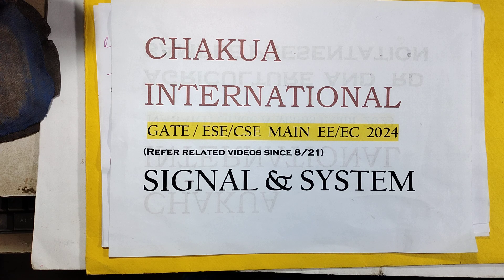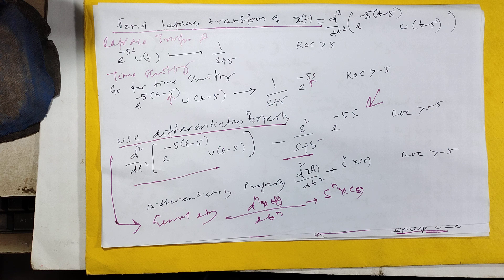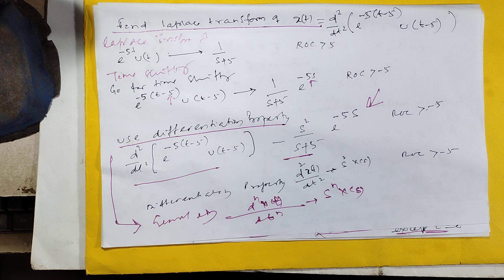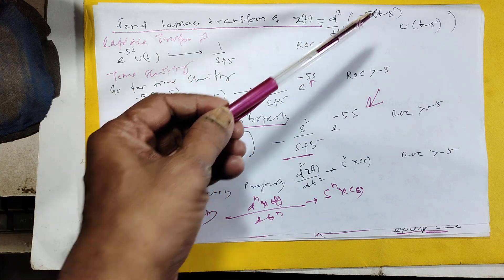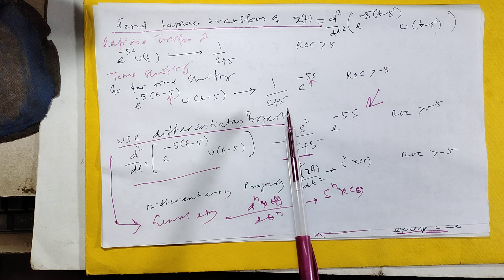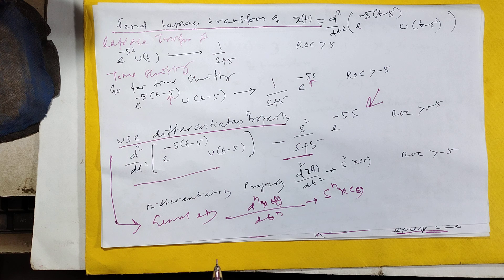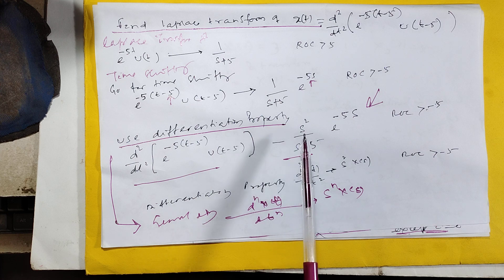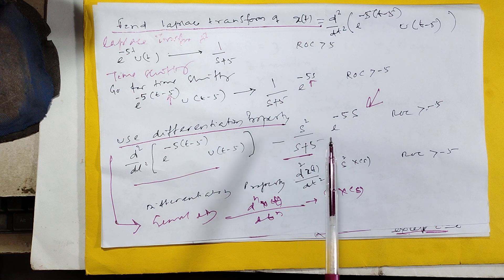SIGNAL AND SYSTEM ELECTRICAL GATE ESE CSE